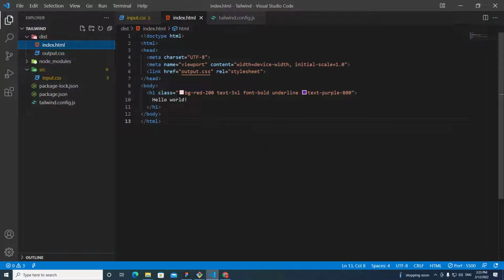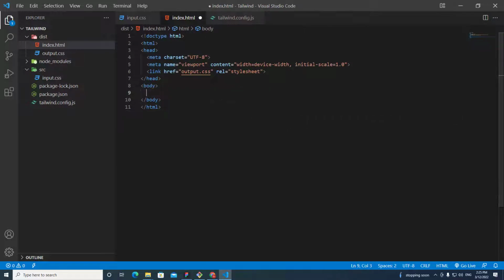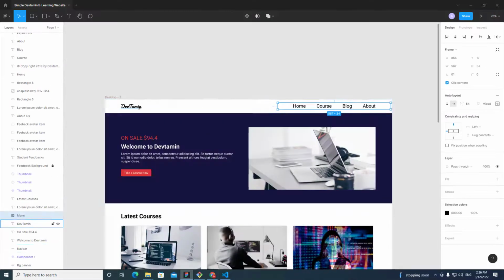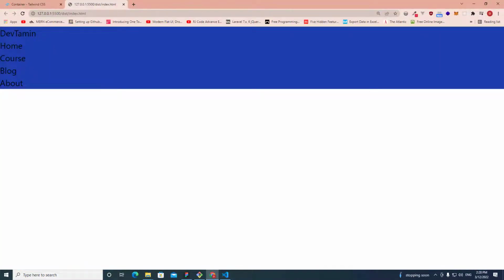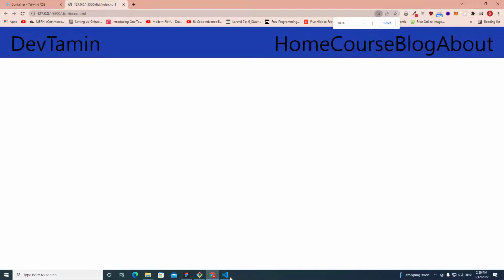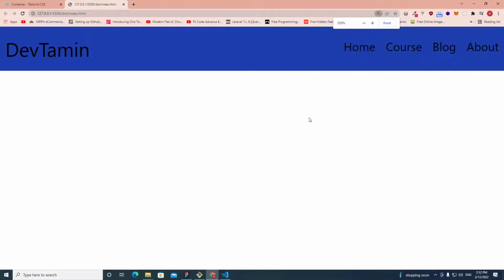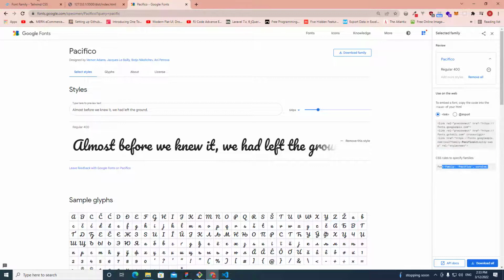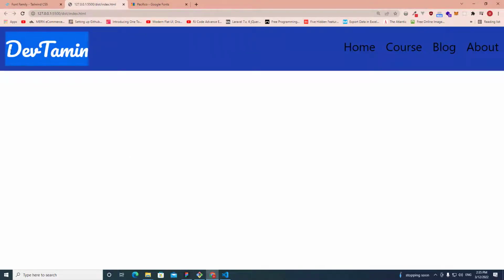Tailwind CSS V3 - EP.2 Create a Navbar and add Font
In this tutorial, I'm going to teach how to create a navbar and add font in tailwind project for learning. The video will show you how to use Tailwind class step by step to create a navbar.

Tailwind is a utility-first CSS framework packed with classes like flex, pt-4, text-center and rotate-90 that can be composed to build any design, directly in your markup.